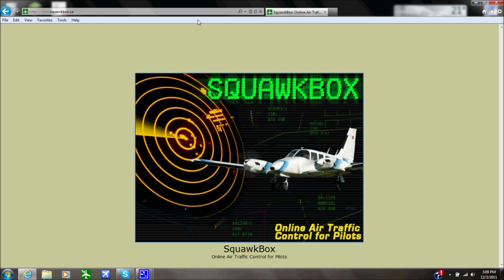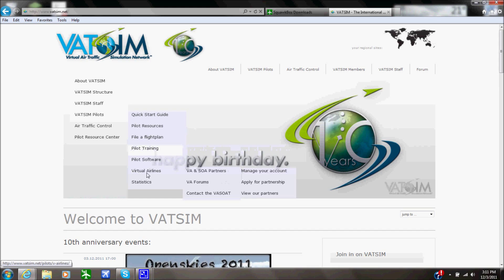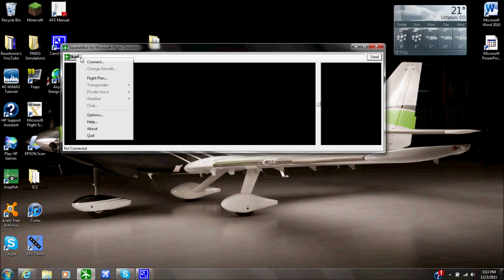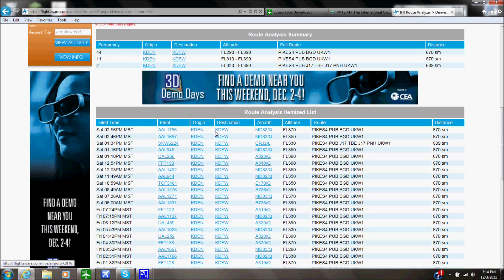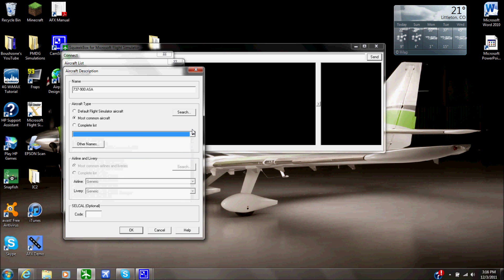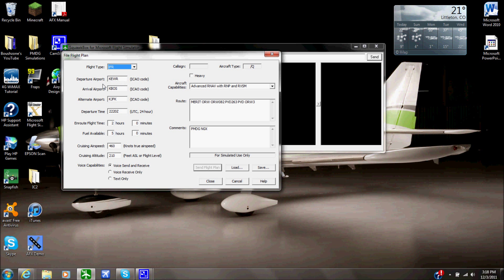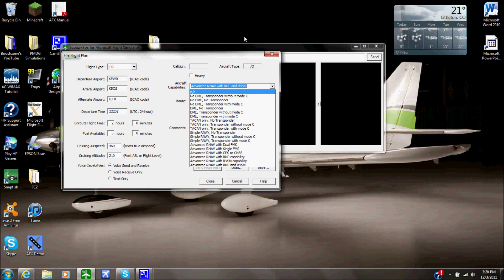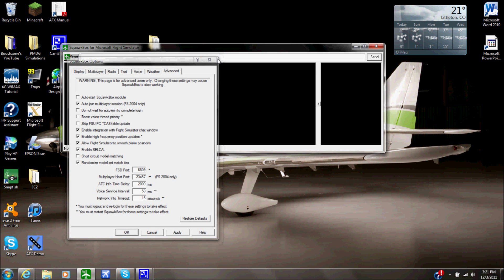FSX tutorial Ep.6 SquawkBox install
Here is the start of my tutorial on VATSIM